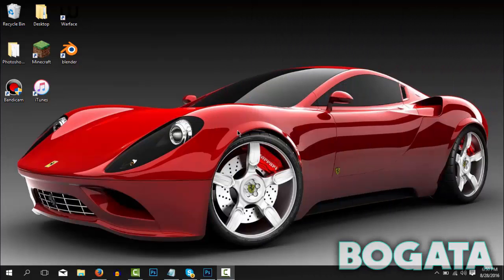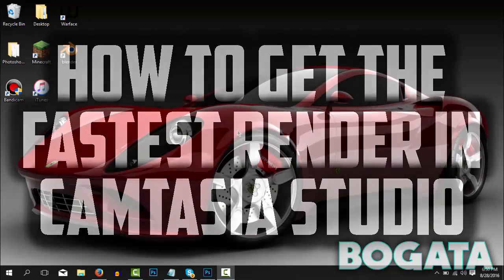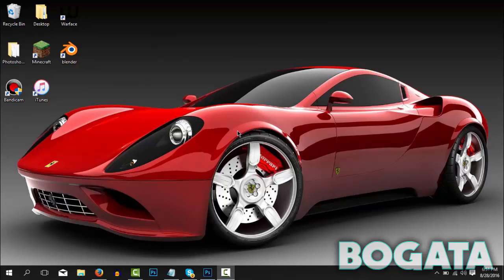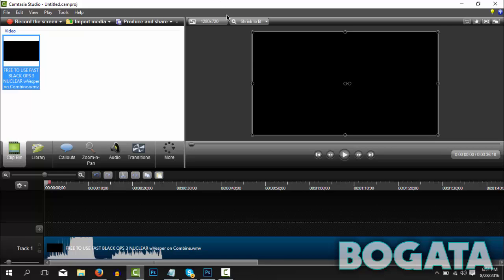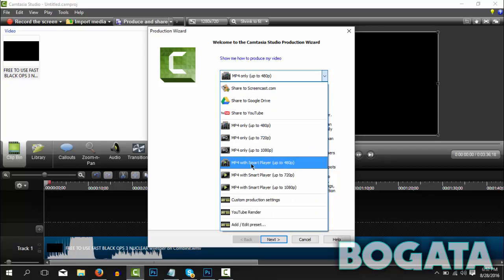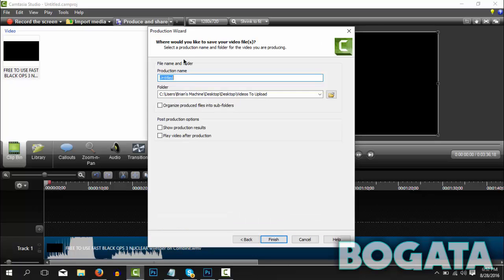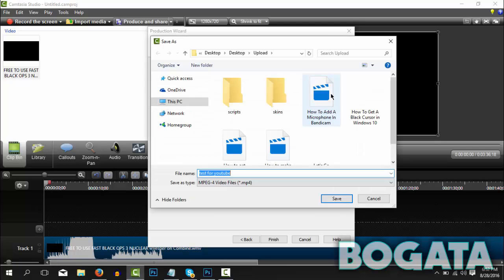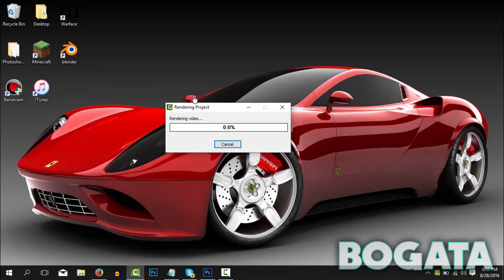How To Get The Fastest Render in Camtasia Studio 8 (2016)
(Special thanks to these guys for letting me use their gameplay go

Downloads: